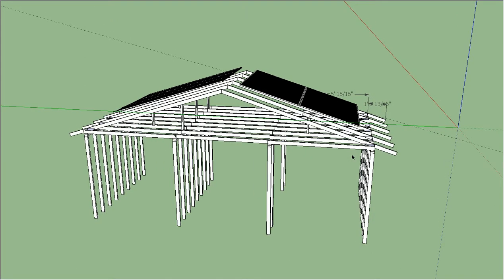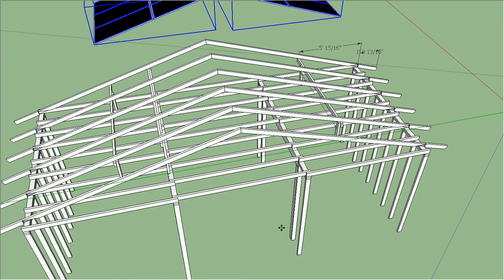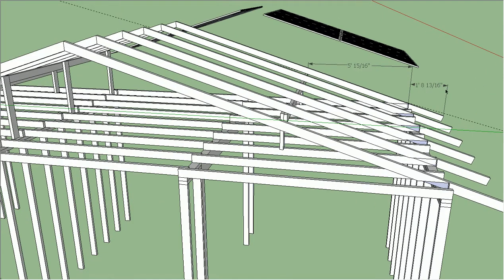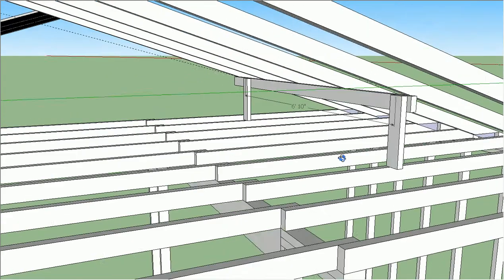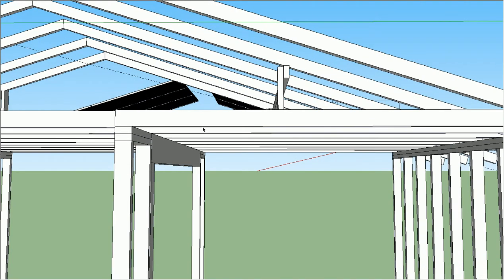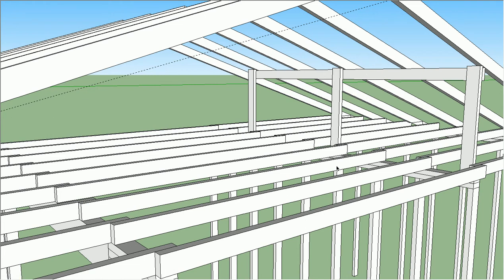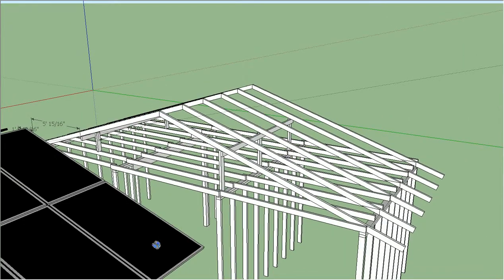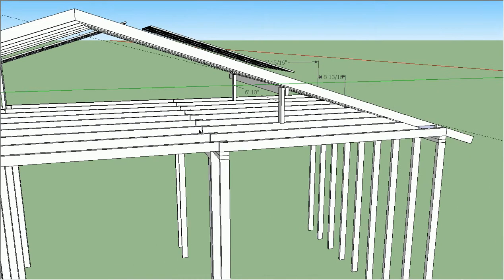What Structural Information to Record for a Solar PV Installation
This video shows you what structural information is needed for a Solar PV project that is going to be reviewed by a Professional Engineer.

In short, record the 3 S's (Size, Spacing and Spans) for every structural element that feels the weight of the PV array, until the load gets to a wall.